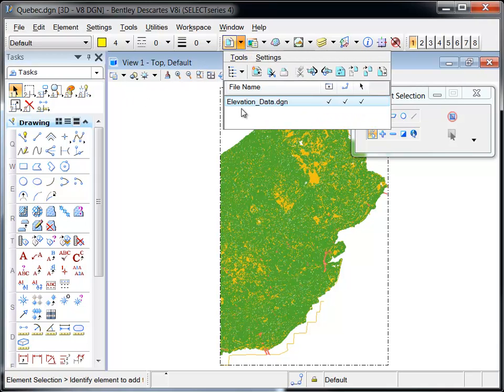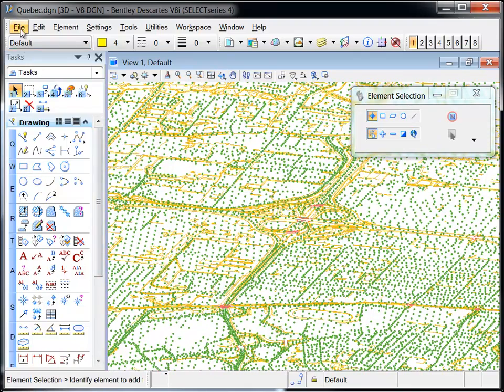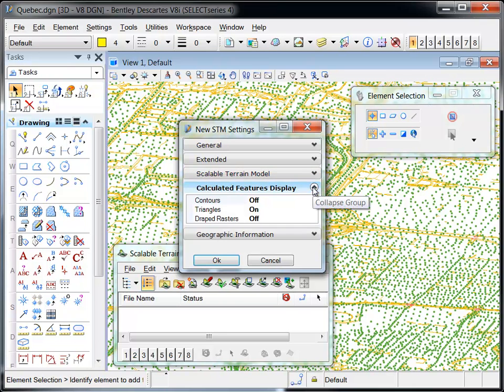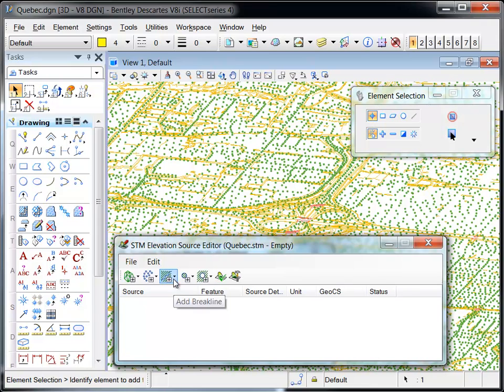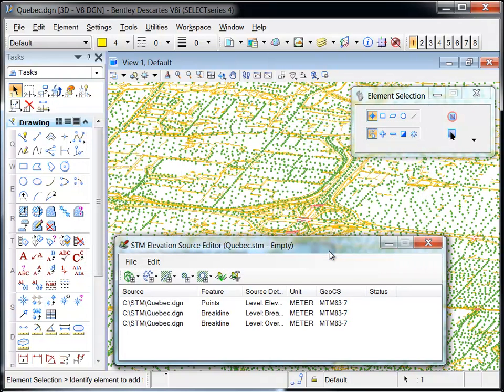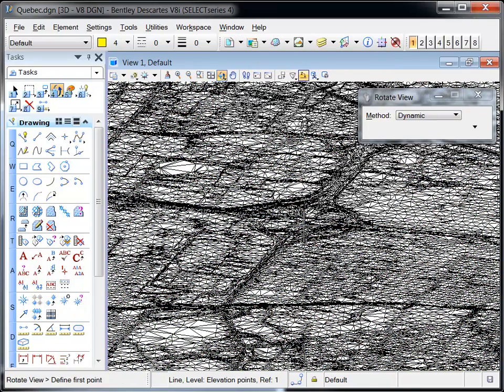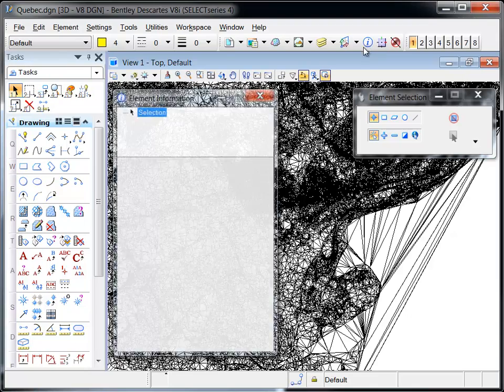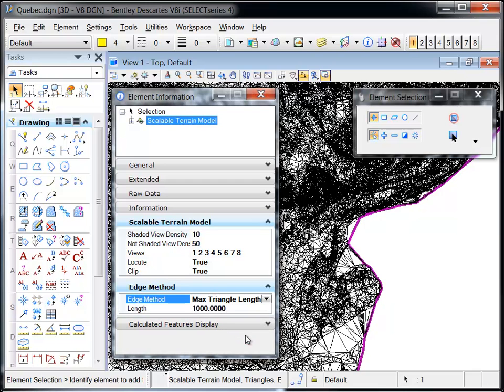Descartes SS4 - Scalable Terrain Mode - Creation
Bentley Descartes provides the ability to create Scalable Terrain Models which enables high-performance display of digital terrain models covering very large areas and containing billions of points.  This video provides instruction on creating and STM using Bentley Descartes SELECTseries 4.